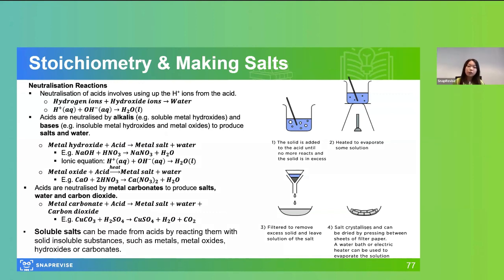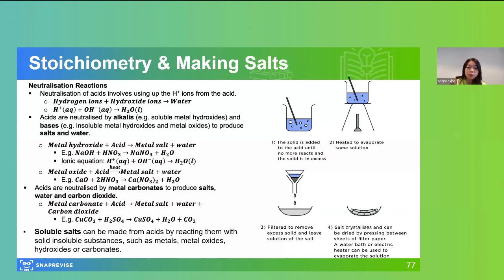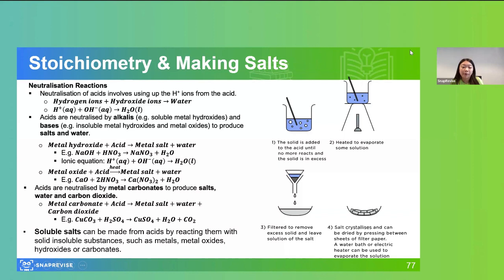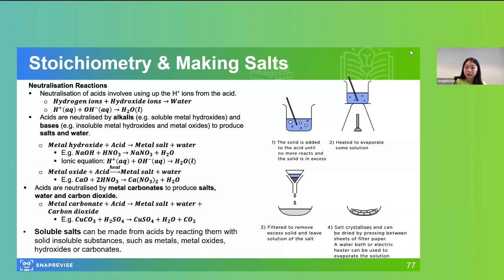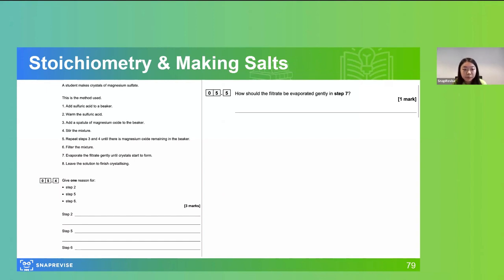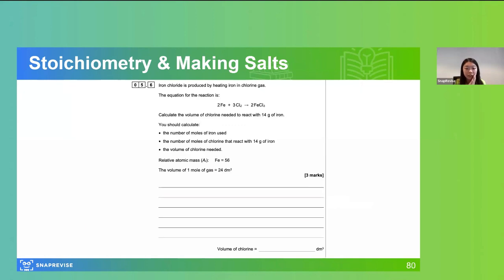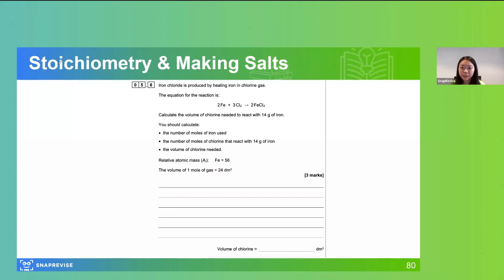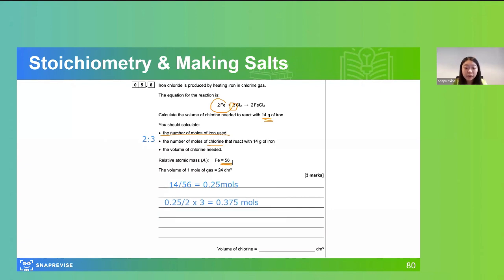Stoichiometry & Making Salts | GCSE Chemistry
An expert summary on Stoichiometry & Making Salts for GCSE Chemistry. Covers everything you need to know for exams.

Want more help? SnapRevise publishes amazing resources for GCSE Chemistry.